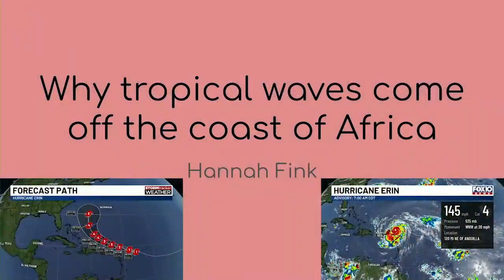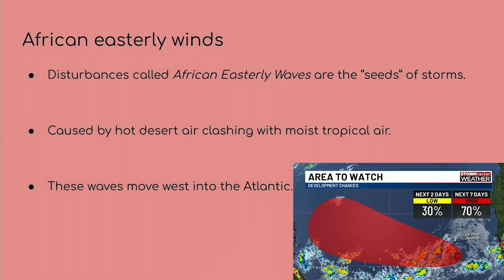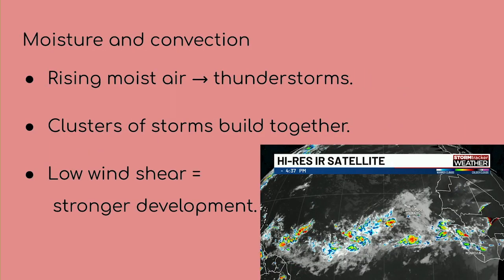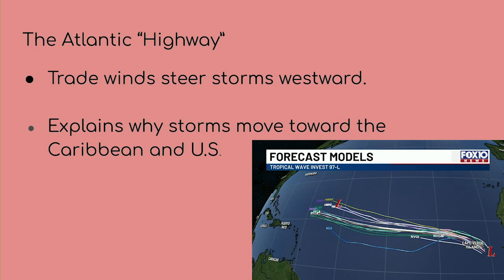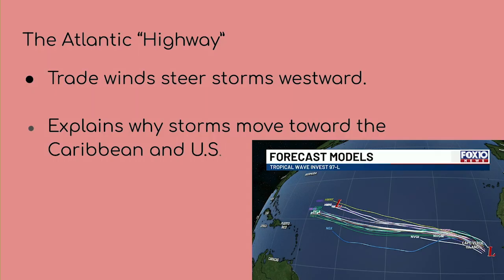Why tropical waves come off of the coast of Africa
Meteorologist Hannah Fink discusses why our STORMtracker team is usually explaining a disturbance coming off the west coast of Africa during this time of year.